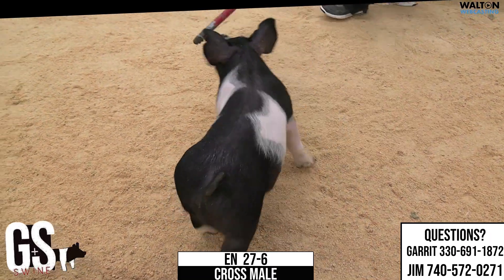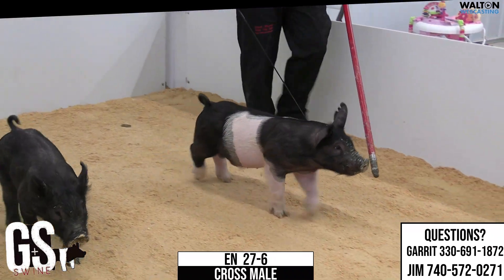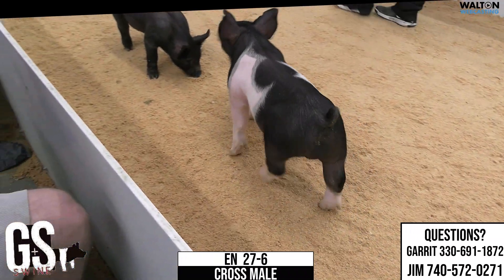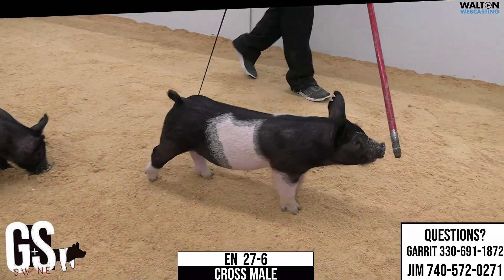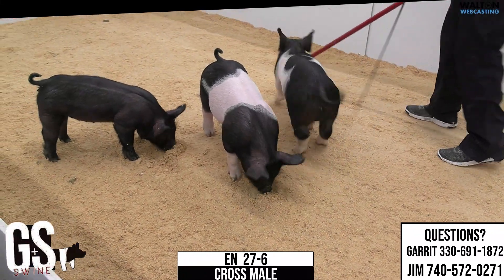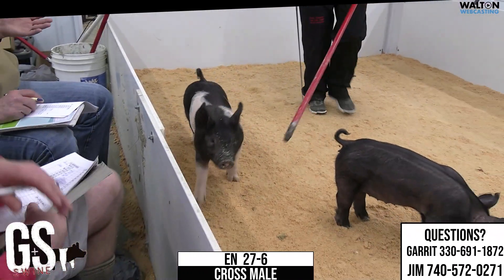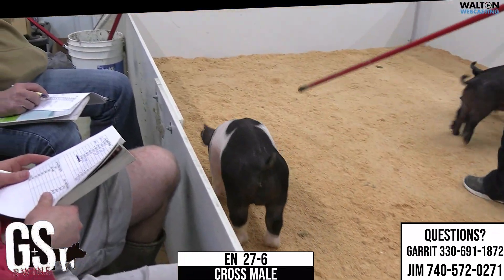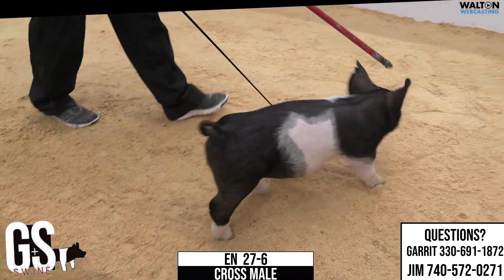EN 27 6 GS March 18 Live